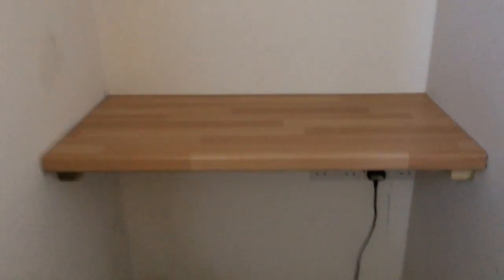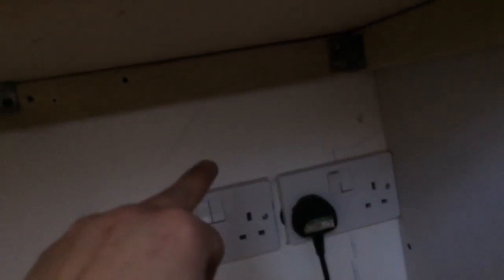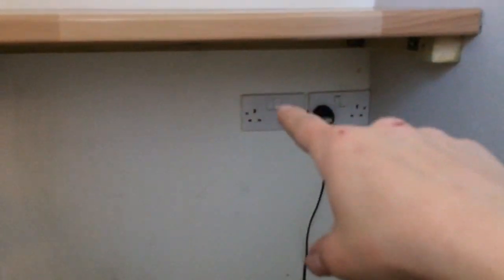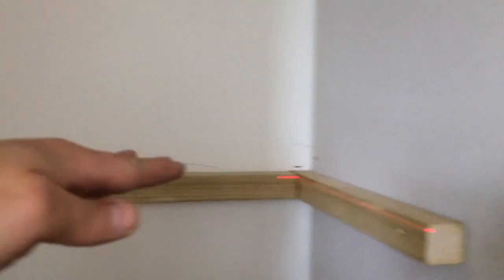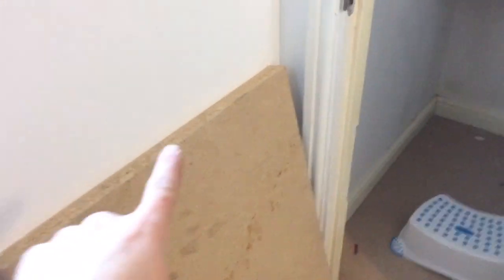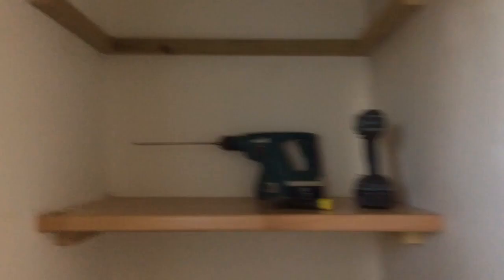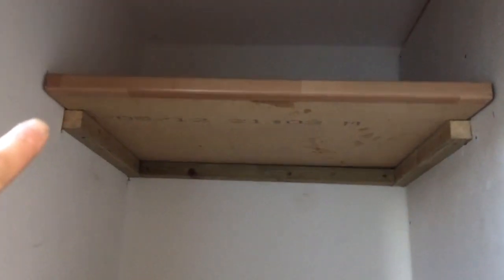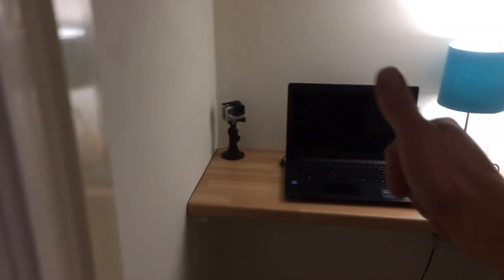CJRSHOP HQ //OFFICE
New shop HQ Enjoy